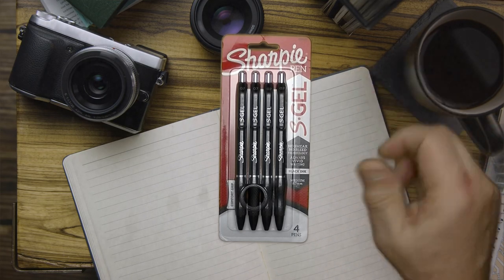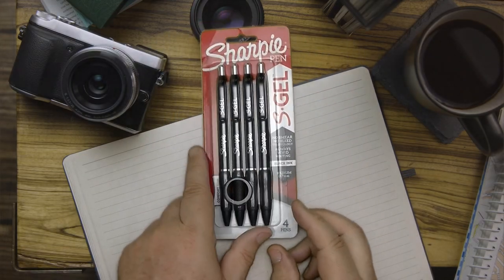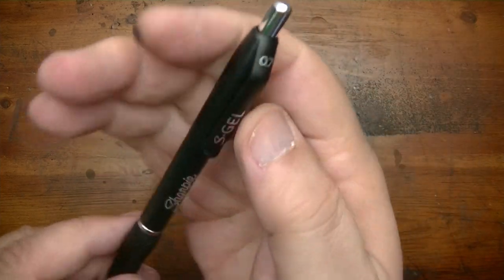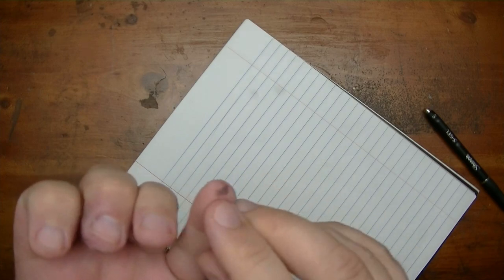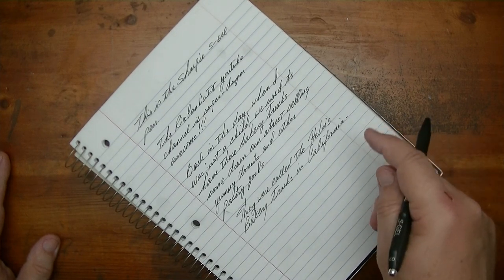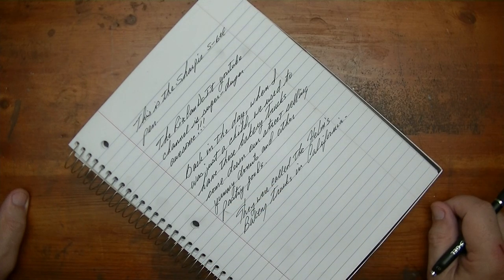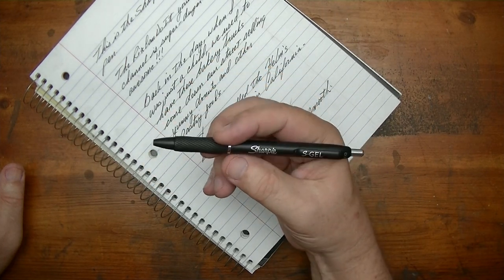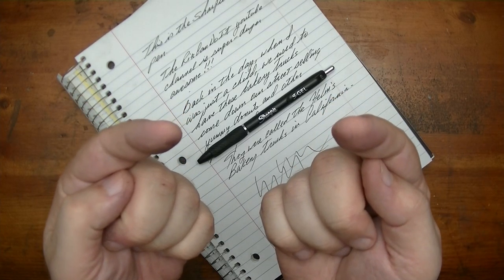Finding The Perfect Pen | Sharpie S Gel Pen Review | The Ultimate Writing Experience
On my best pen search I ran across the Sharpie S Gel pen.  This pen review takes a look at this inexpensive pen and what I think of it as an everyday writing tool.  Is it the best school pen, the best office pen, or just your run of the mill, take it or leave it, pen?  You be the judge of that as you watch this video and my reaction to writing with it.  Meanwhile, we take a brief walk down memory lane as I reflect on some really cool experiences I had as a child during the 1960's.

Use this link to find the Sharpie S-Gel Pen.